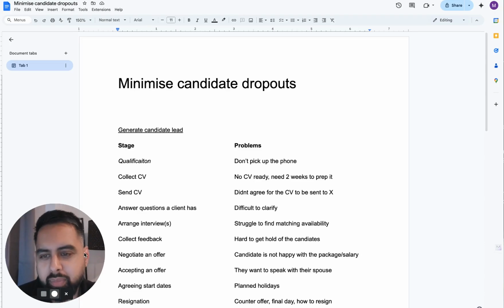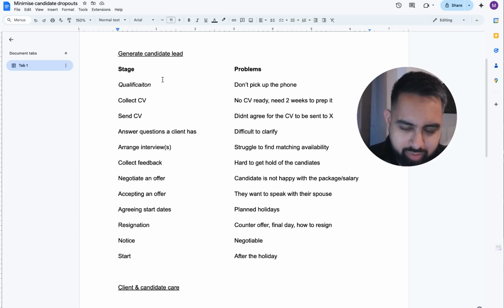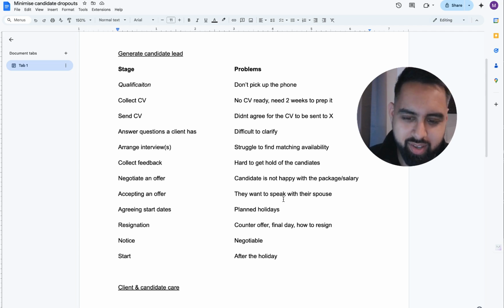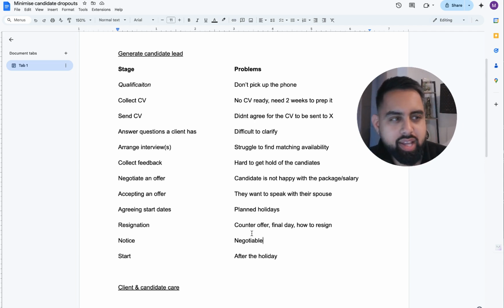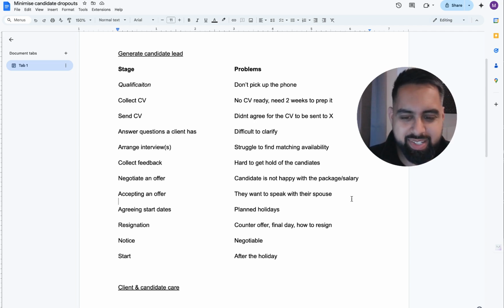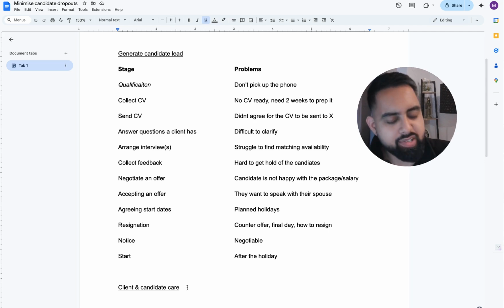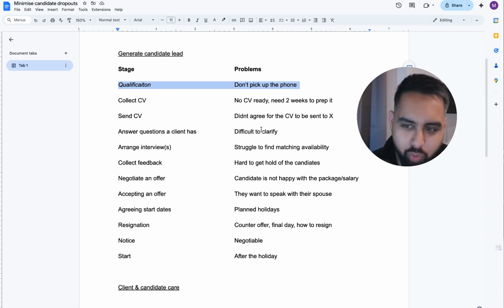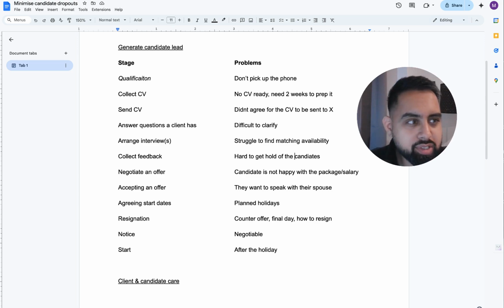SOP: How to Vet Candidates & Stop Dropouts (Recruitment Agency Training)